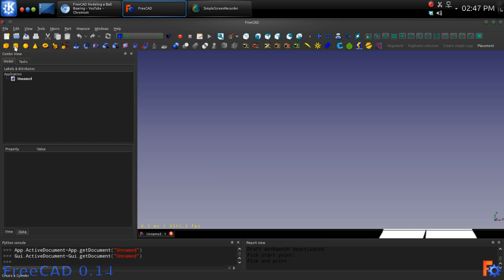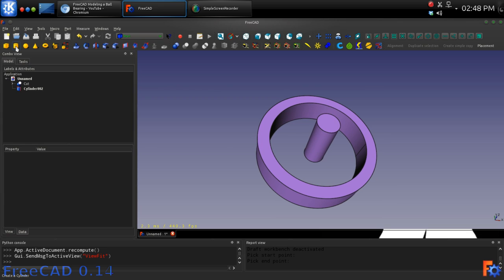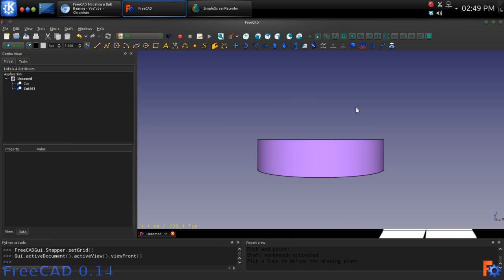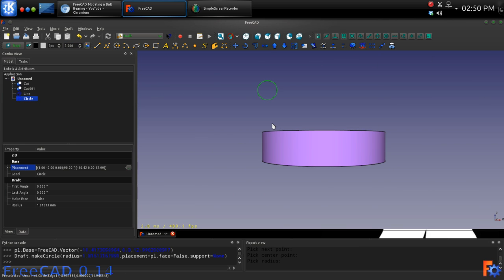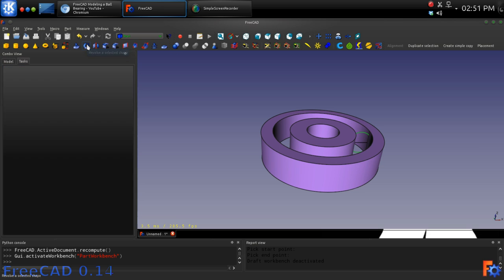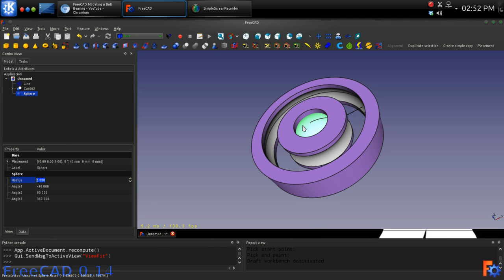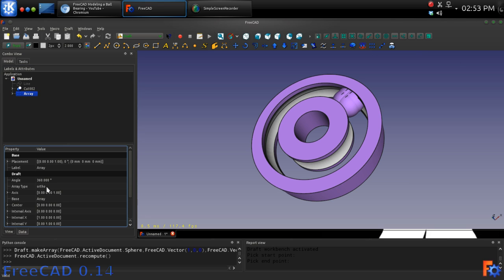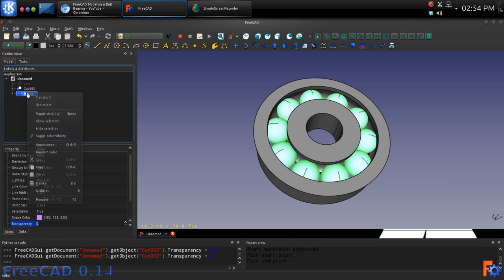FreeCAD Bearing Tutorial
FreeCAD tutorial showing the CSG method of modeling a ball bearing step by step.  Enjoy.

FreeCAD Version and OS listed in ending credits.